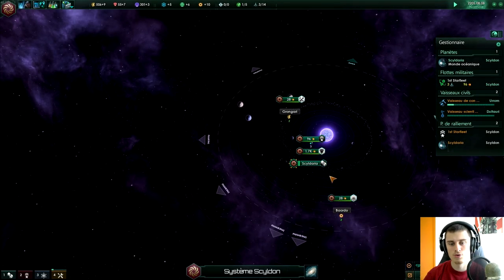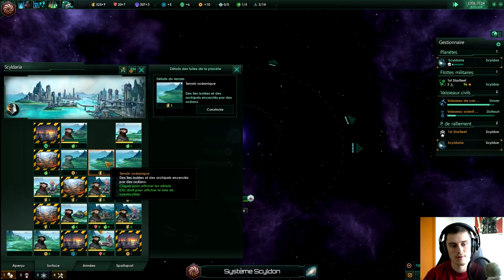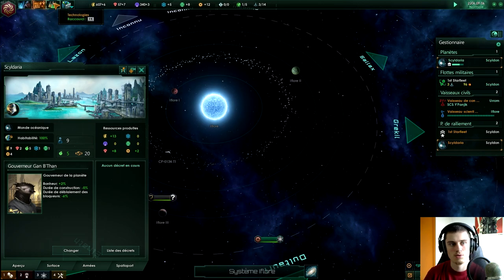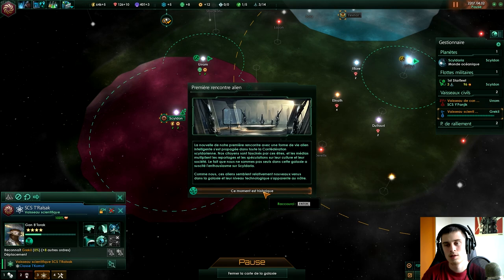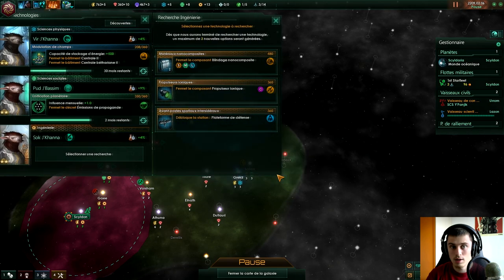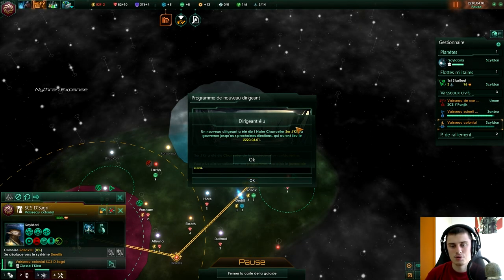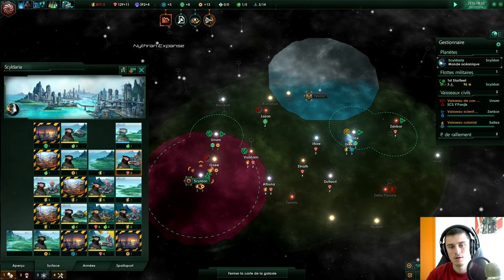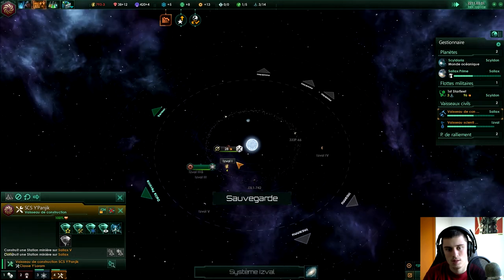Stellaris Let's play FR | Episode 2 - Saison 1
Voilà le premier épisode de mon tout nouveau let's play nouvelle formule sur un 4X spatial : Stellaris ! C'est différent de d'habitude, j'espère que cela vous plaira !

Enjoy la vidéo !

Infos utiles#